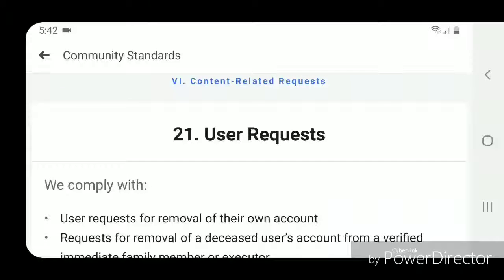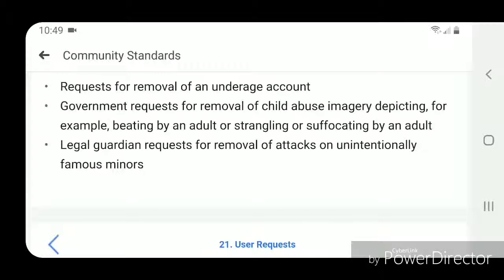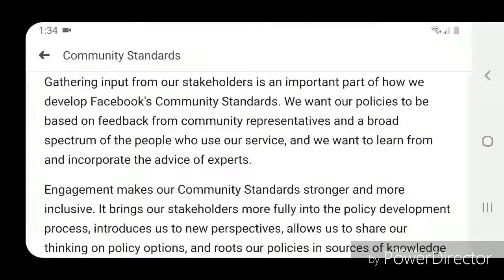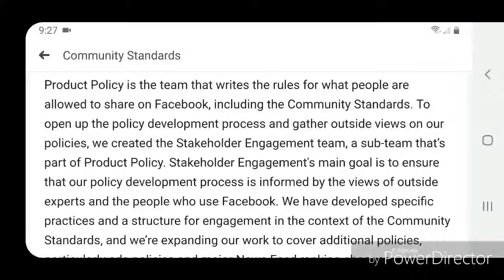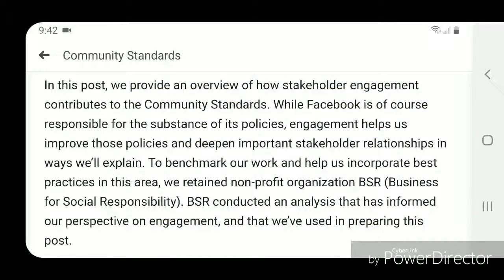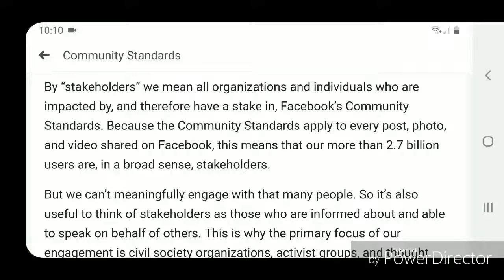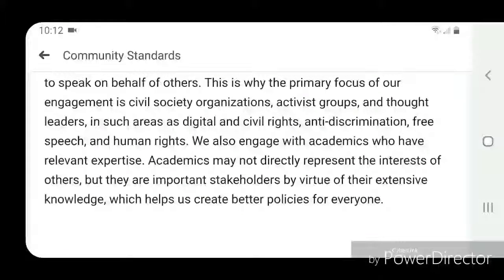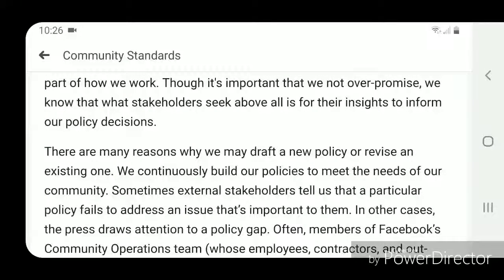Facebook Community Standards!! (Part 15)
Here is part 15 of the community standards for facebook

Thanks